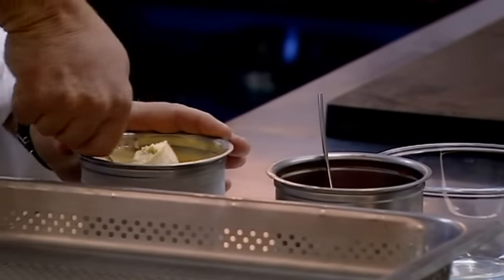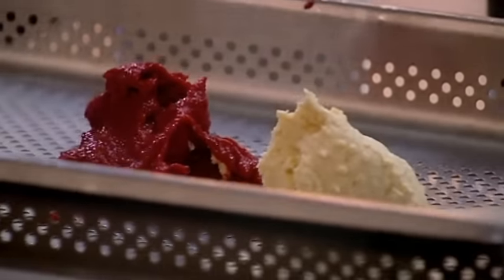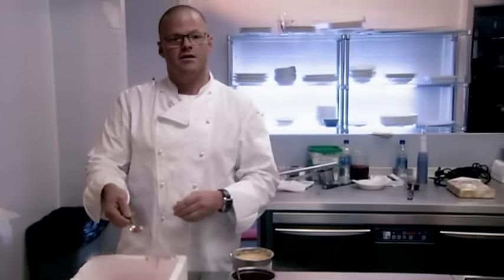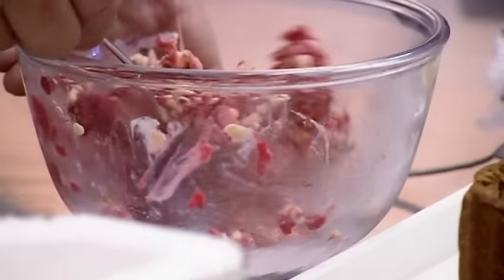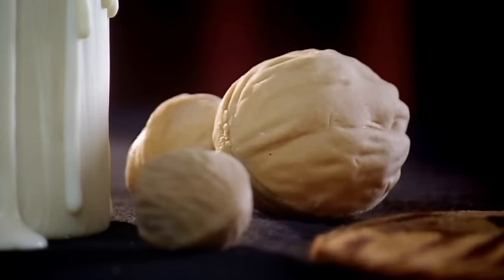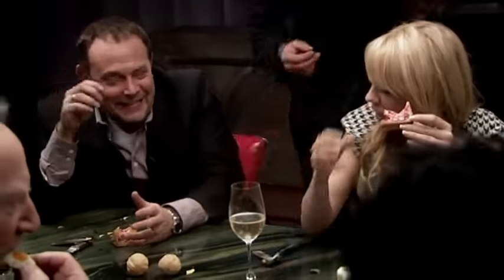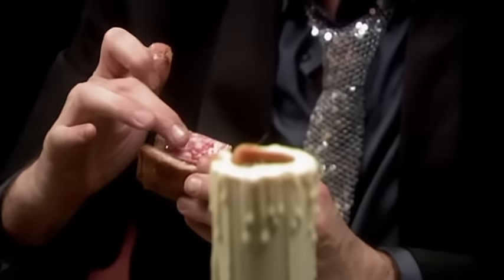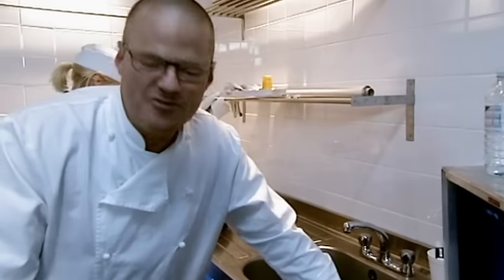Heston's guests eat the table ware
Heston Blumenthal's guests are treated to his edible table ware. He replaces their cutlery, candles and napkins with sweet edible versions for his medieval dessert. He also sends a sweet pork pie to finish the illusionist dessert.